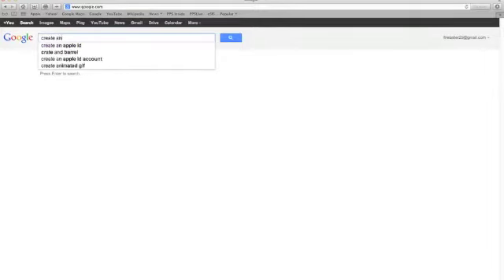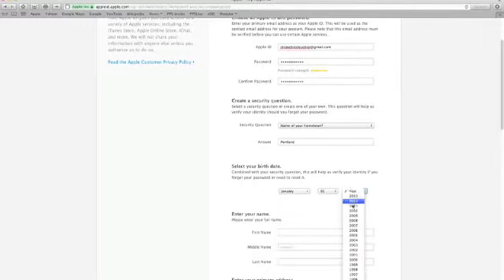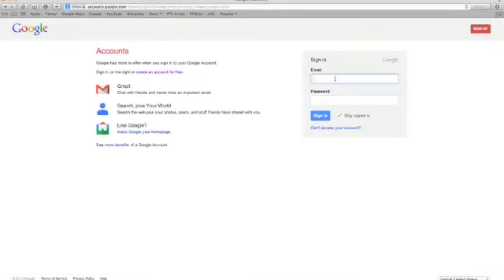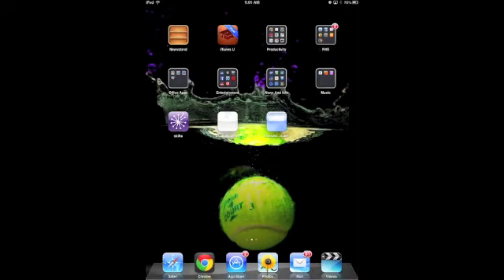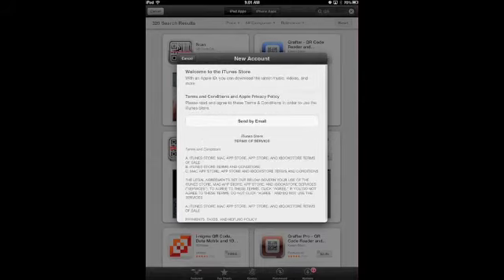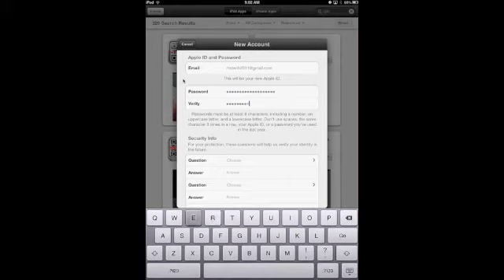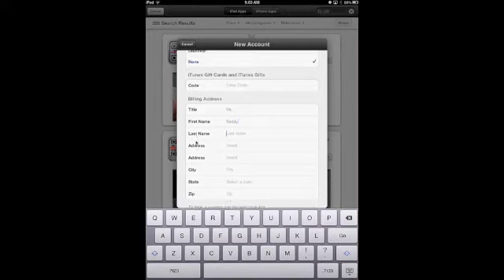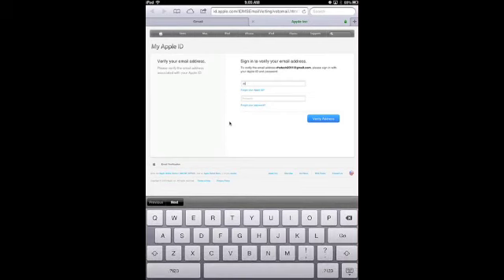How to Create an Apple ID